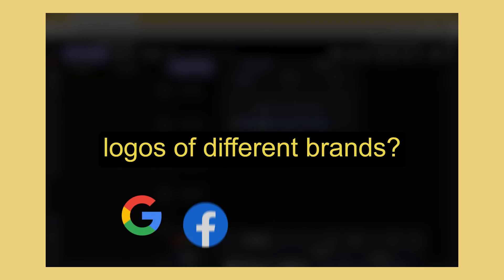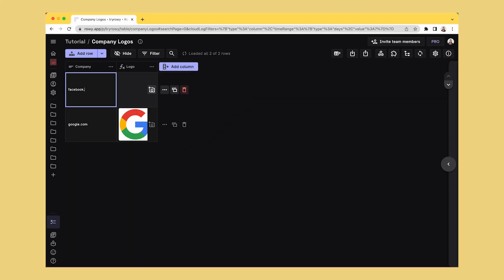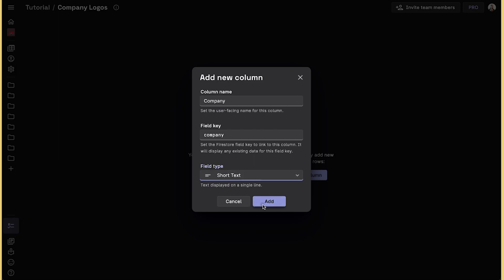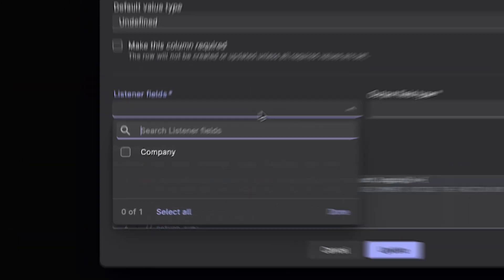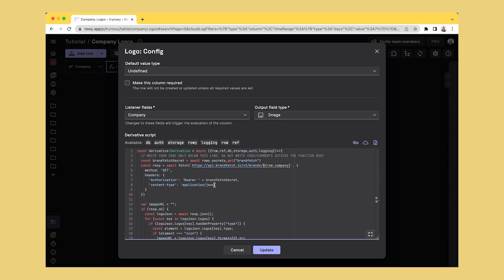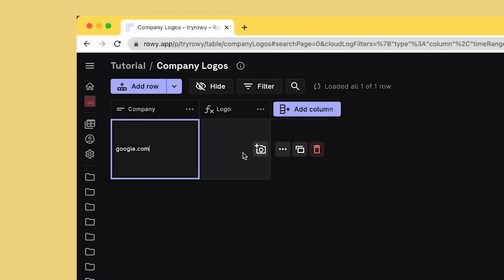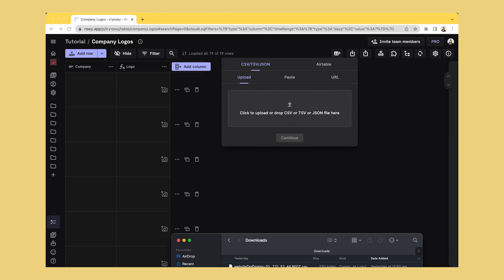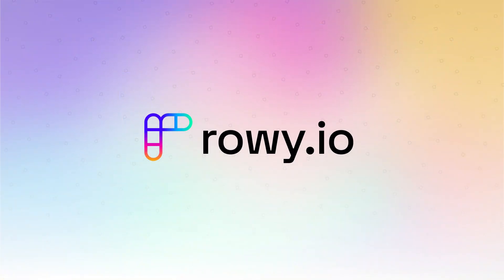Adding company logos to your app - API call x database